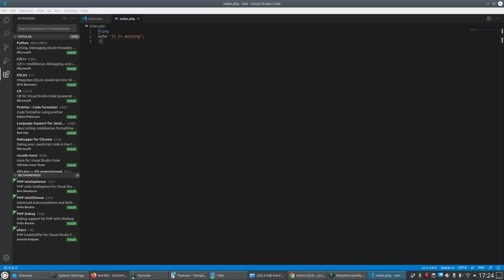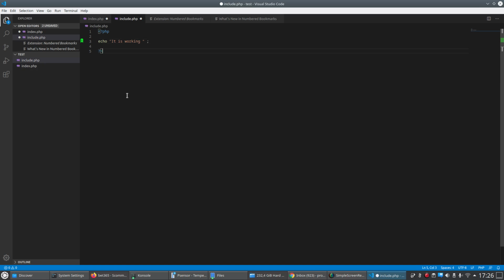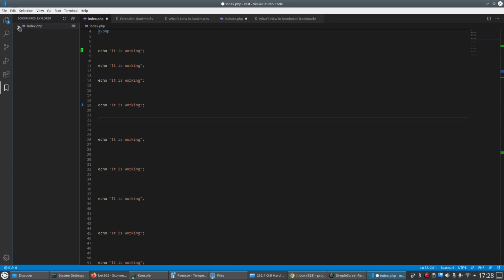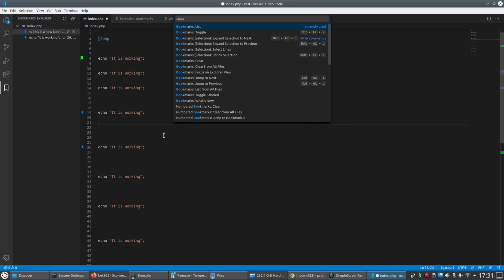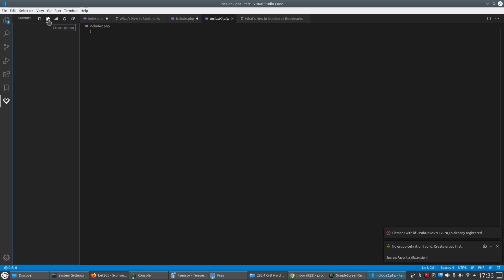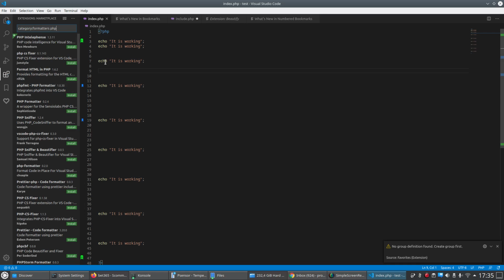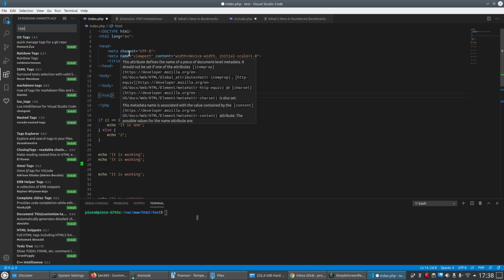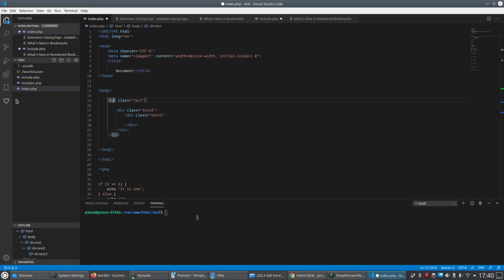Fundamental plugins for Visual Studio Code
Here we are going to install the best and useful plugin in order to use Vs Code.